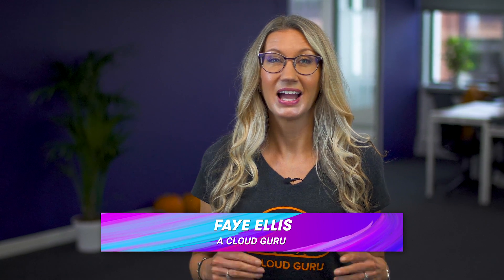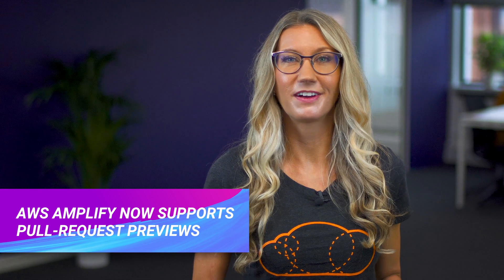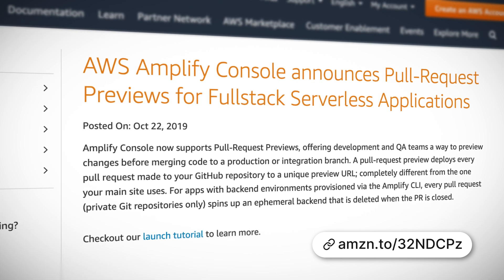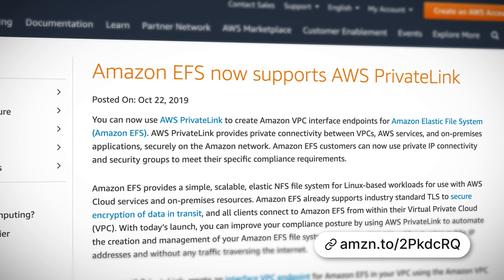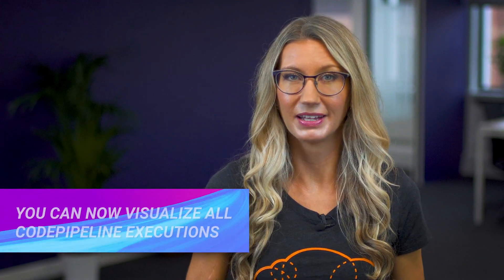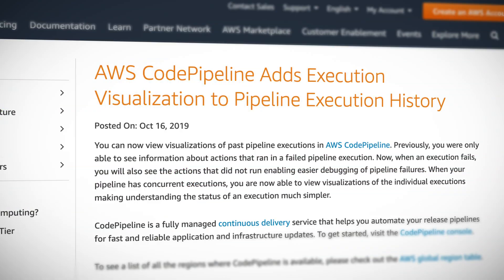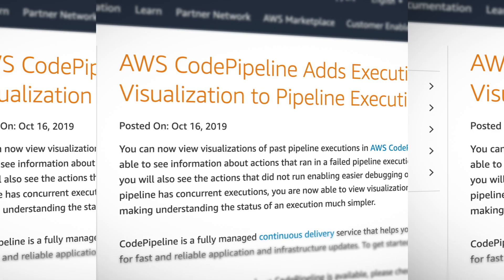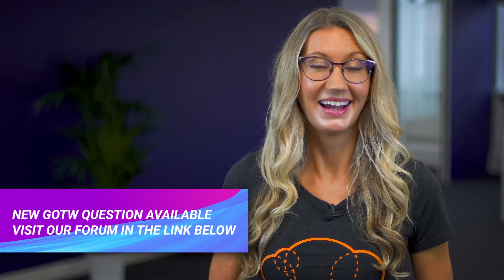AWS This Week: AWS Amplify now supports Pull-Request Previews and more!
This week: AWS Amplify now supports Pull-Request Previews, EFS now supports PrivateLink, you can now visualize all CodePipeline executions and we announce our Guru of the Week!

AWS Amplify now supports Pull-Request Previews:

EFS now supports PrivateLink:

You can now visualize all CodePipeline executions: